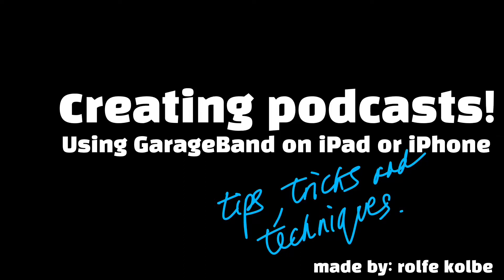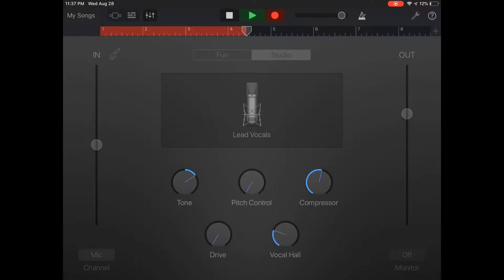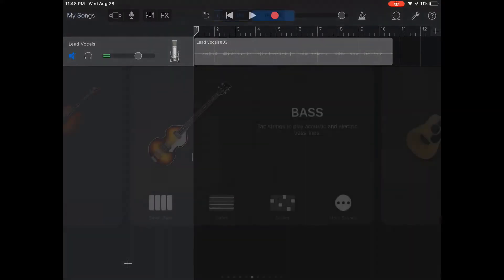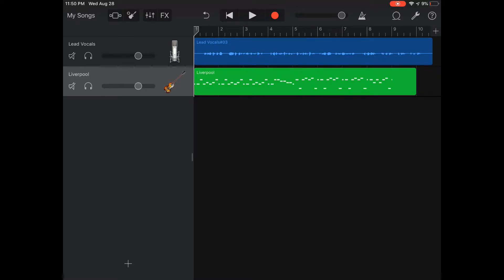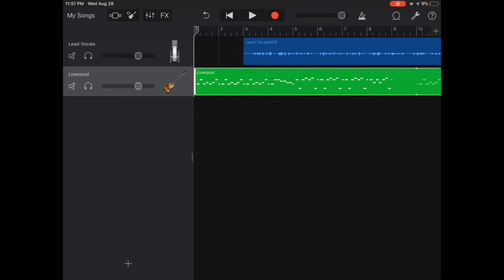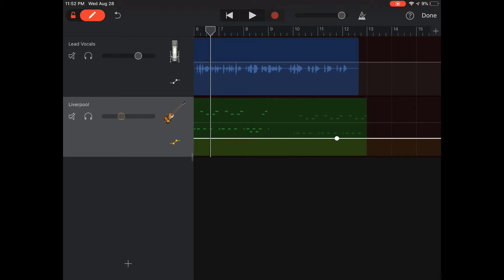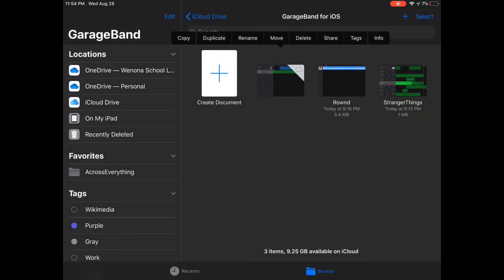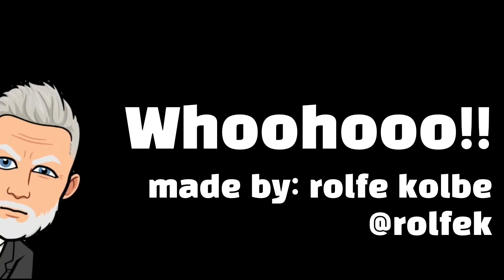Create Podcast In GarageBand on iPhone or iPad, Create Audio recording in GarageBand on iPad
A Screen recording of how to create a podacst Audio recording in GarageBand on an iPad or iPhone. Covers the whole process from start to end including saving and sharing the file at the end.
NOTE: the echo on playback is due to me screen recording on the iPad and is not in the finished file.